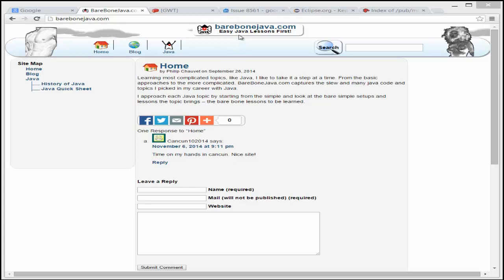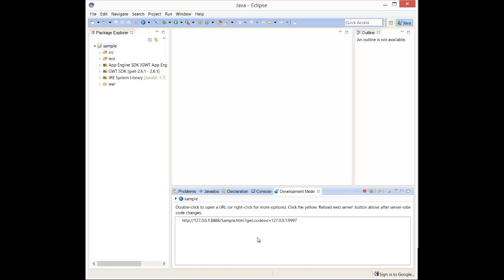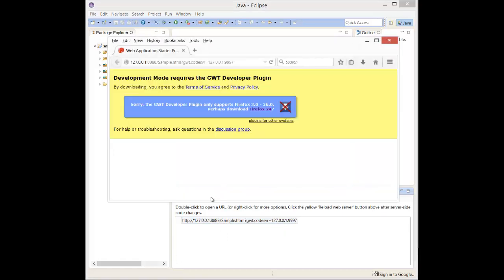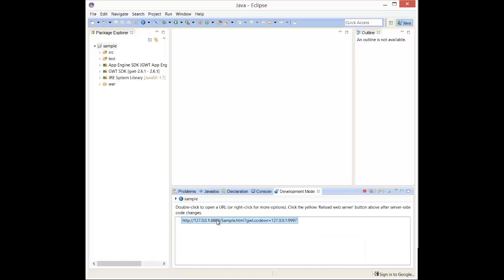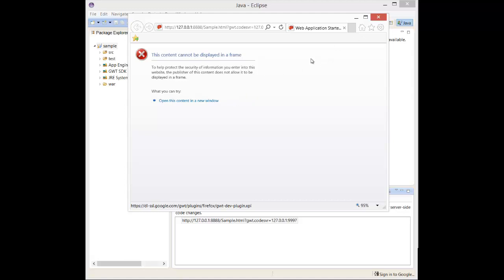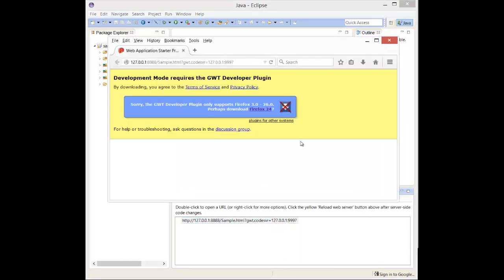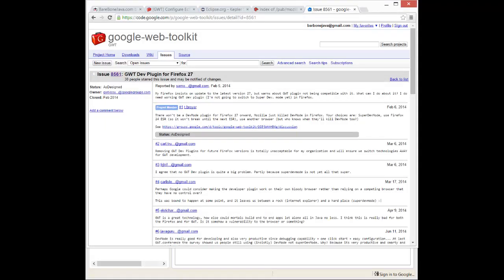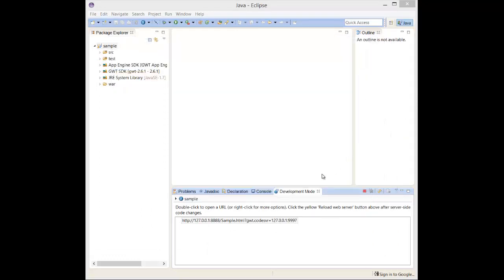Running First GWT Application (That Does Not Work!)